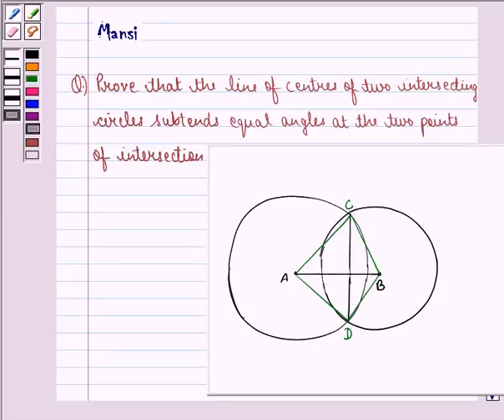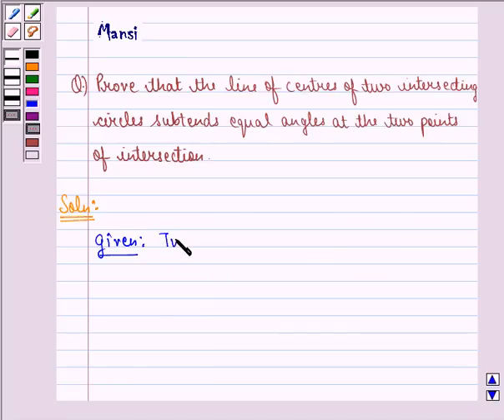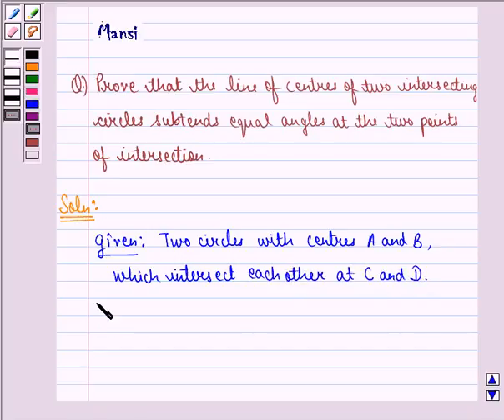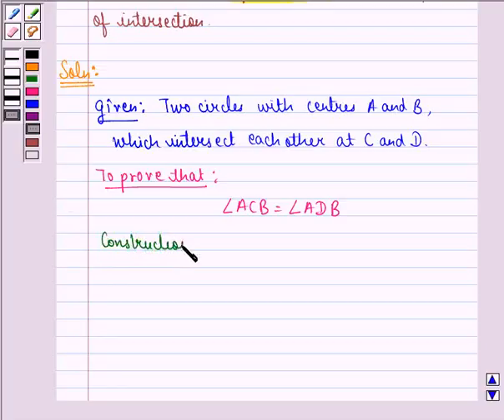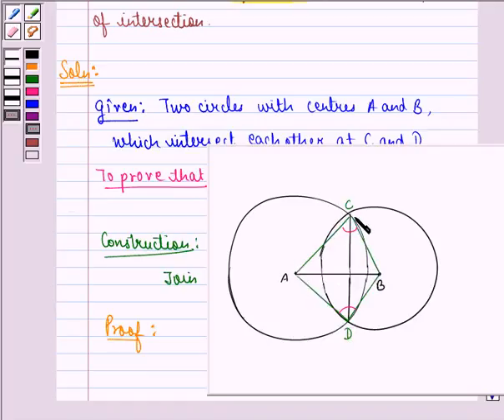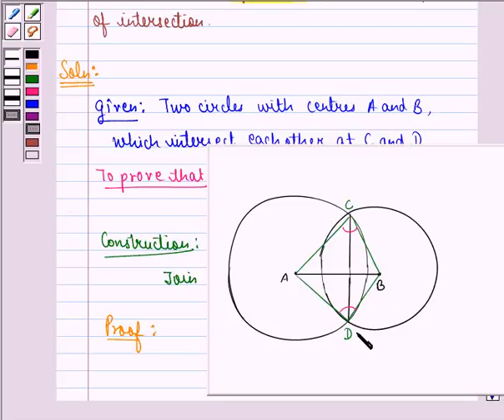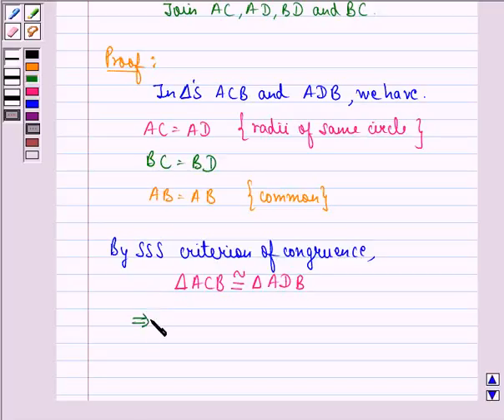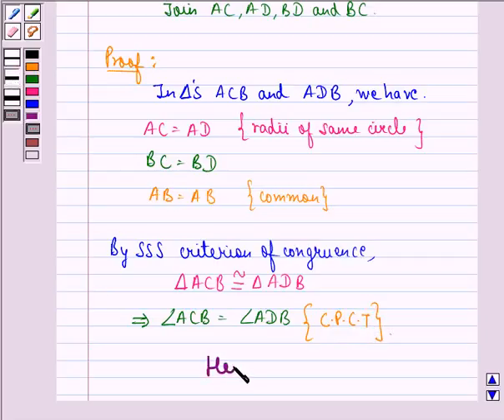Maths IX NCERT 10 10 6 1